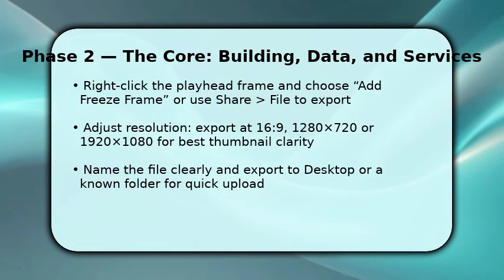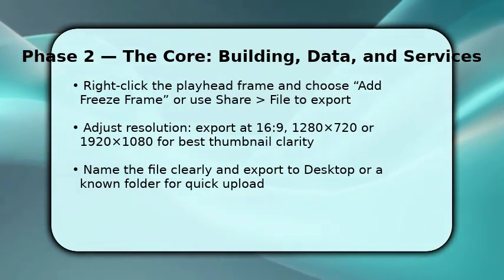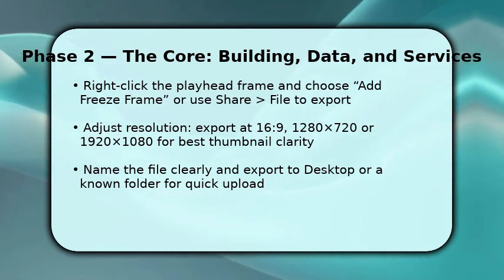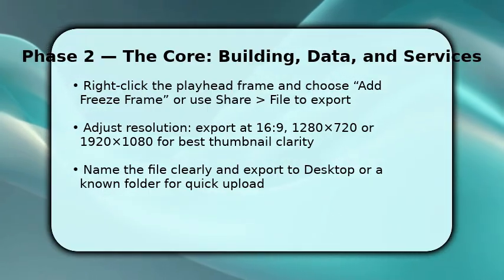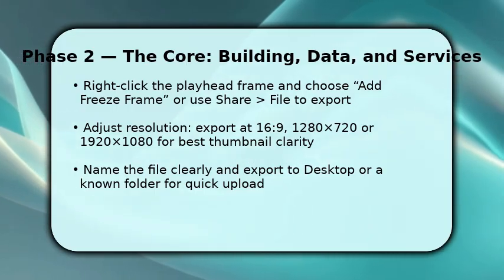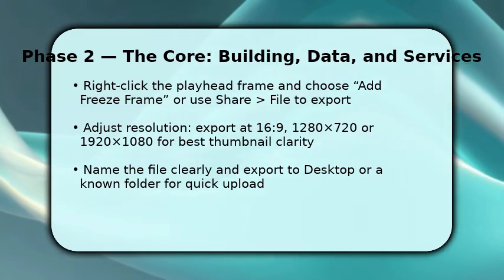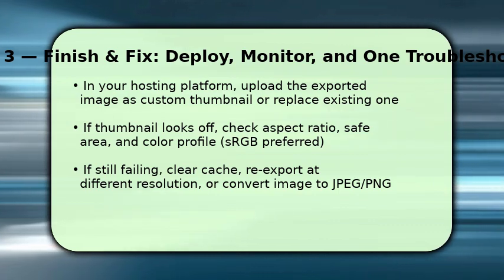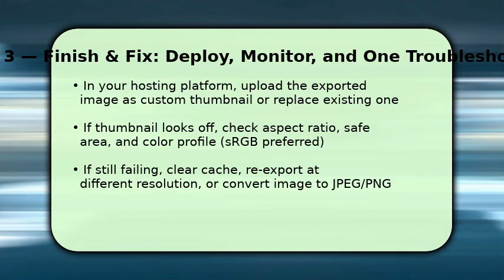How to Change Thumbnail on Imovie (easy Method)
How to Change Thumbnail on Imovie (easy Method) | 🔒 Surfshark VPN Deal — Stay private and secure. $1.99/mo + 3 Months Free ▸

Learn the simple steps to change your movie thumbnail in iMovie for a more professional look. This quick tutorial guides you through selecting and editing images, ensuring that your project'dictory visuals match its quality.

change imovie thumbnail, iMovie video customization, select new image for iMovie, edit movie cover in iMovie, imovie presentation tips, customize film trailer images, how to update project poster in iMovie, choose better title card design, enhance your movies with fresh thumbnails, iMovie editing guide